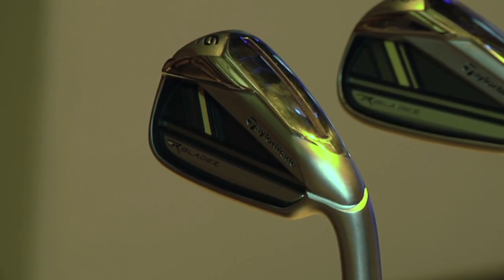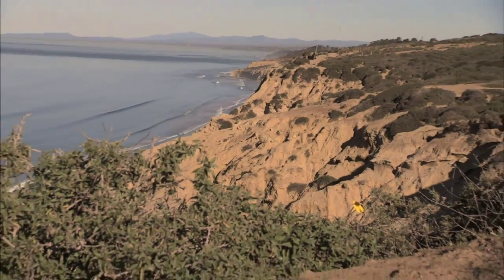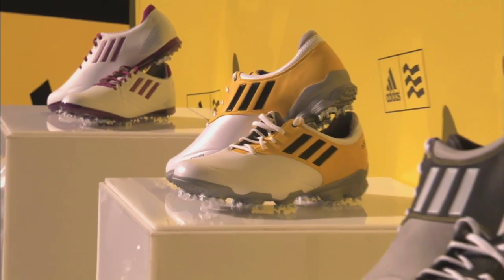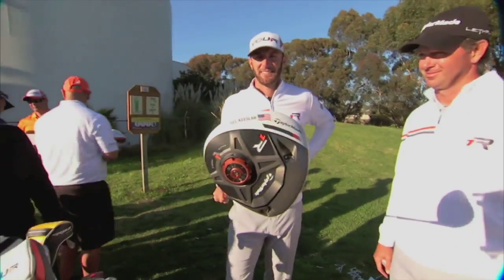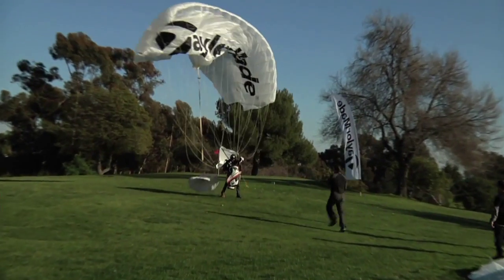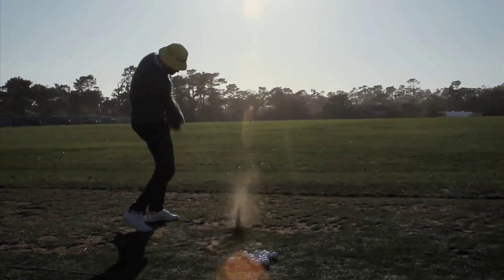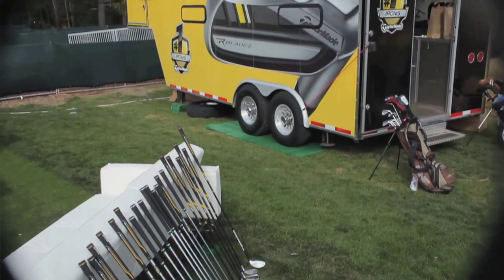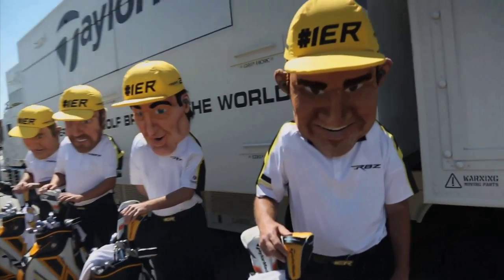TaylorMade Marketing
TaylorMade-Adidas has always thought outside the box with their products, but their marketing plans are even more creative as this video showcases.